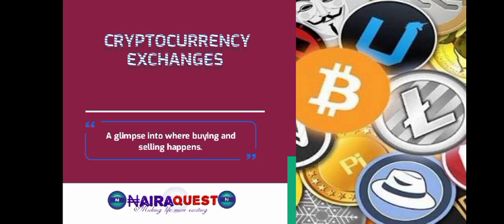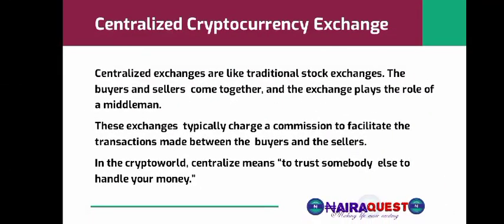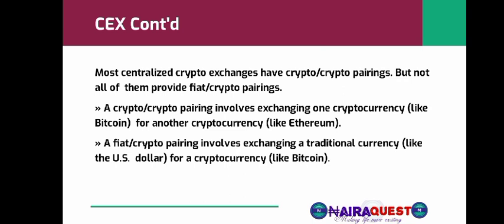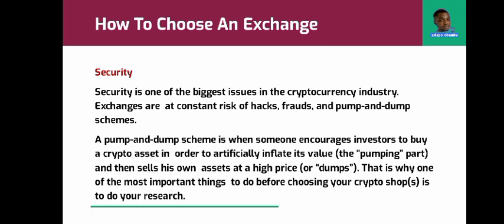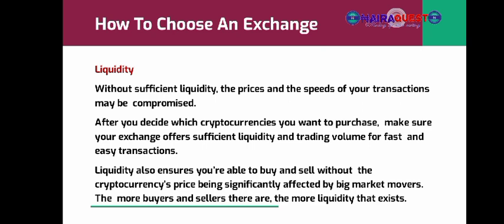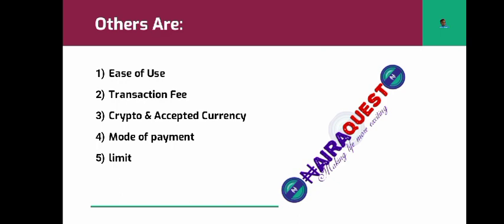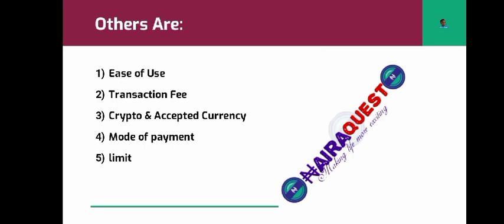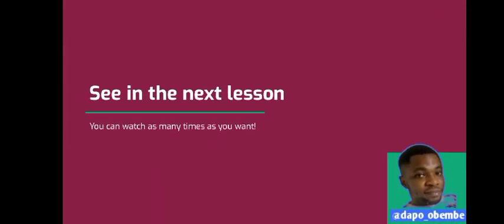Cryptocurrency Exchanges You Can Use Today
This video explains the types and examples of cryptocurrency exchanges you can use to trade crypto.